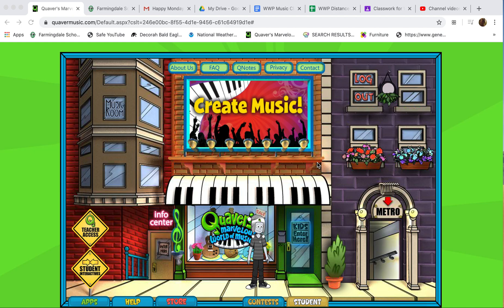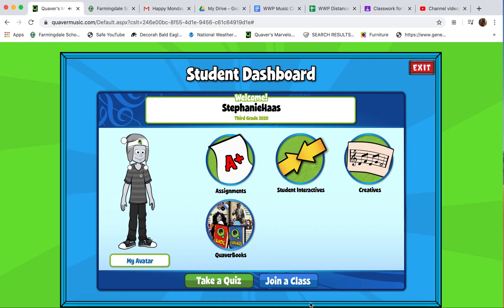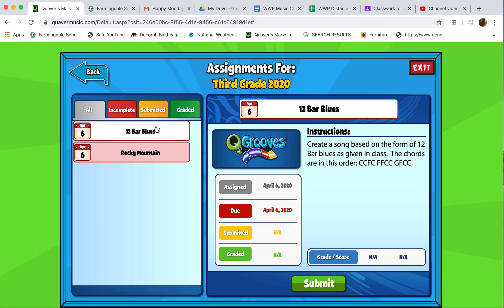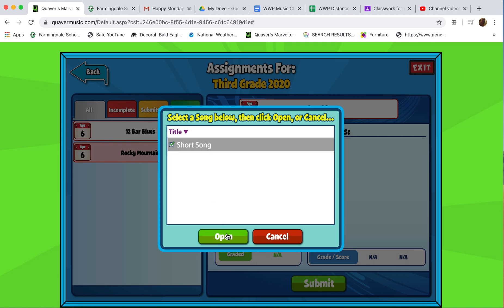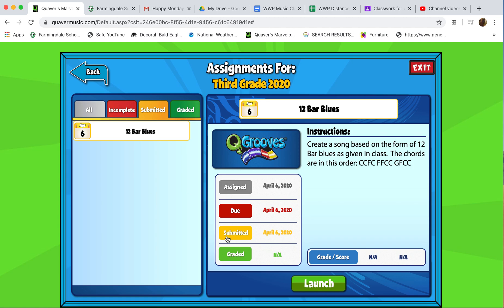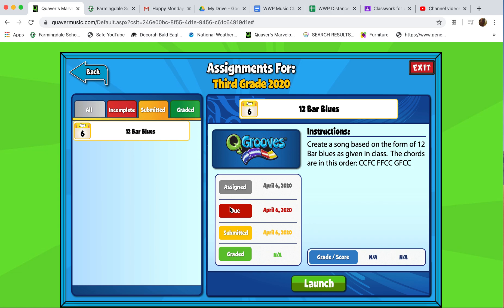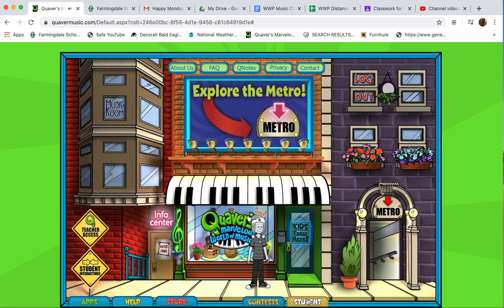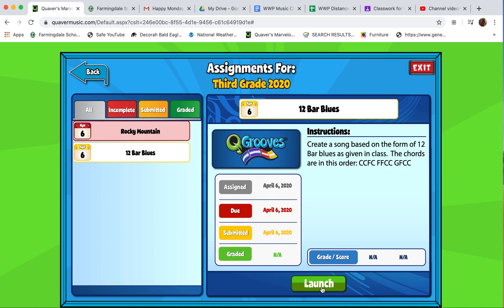Submitting Assignments on Quaver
Here's a quick tutorial on how to submit a saved song on Quaver Music!